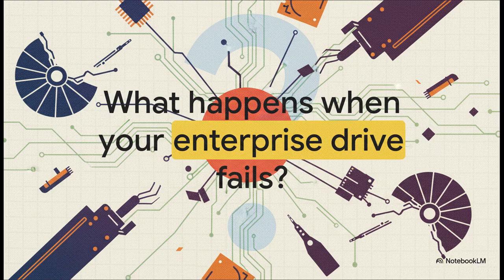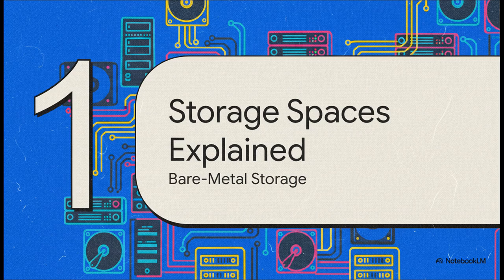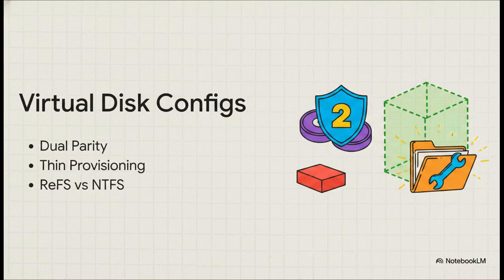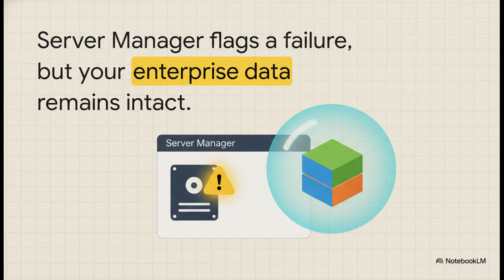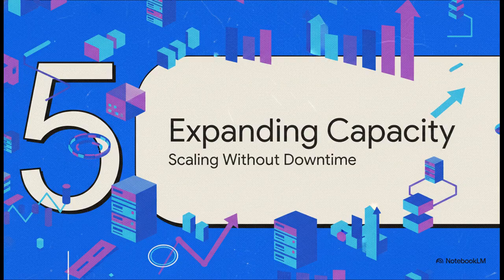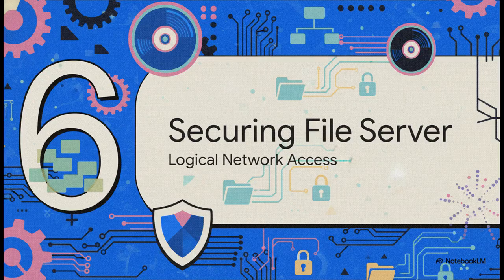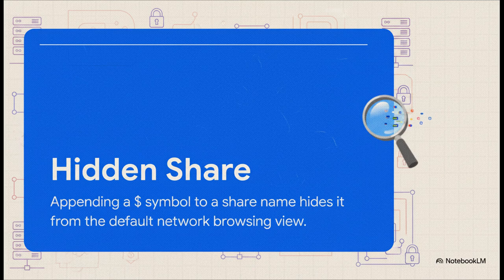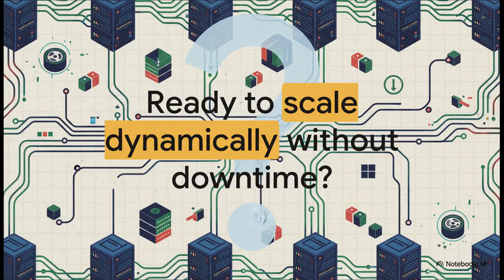Windows server: File services & Storage Mgt.